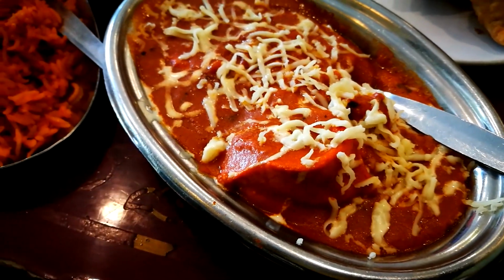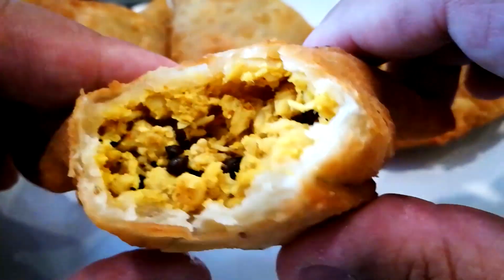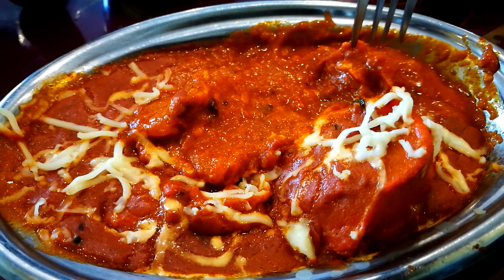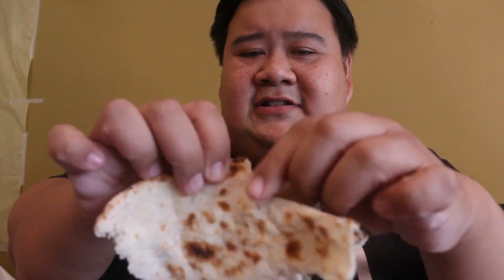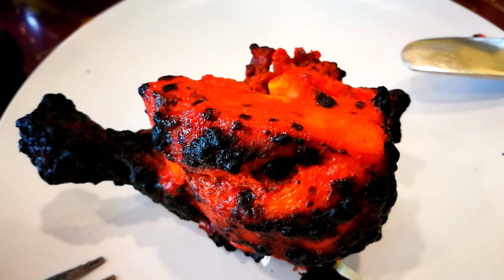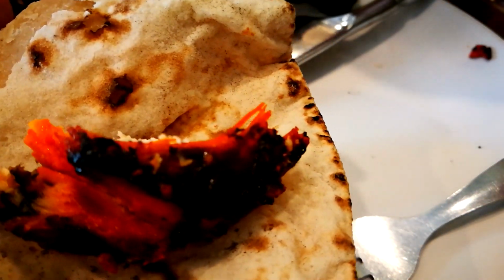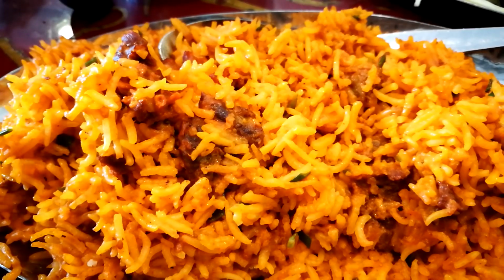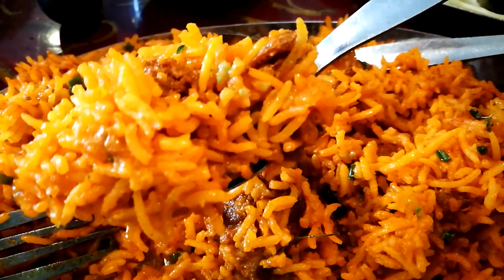New Bombay Authentic Indian Restaurant Review - Always Gutom Never Busog Travel & Food Vlogs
One of my goals for this year is to review different types of cuisines. So after I went to pick up my newly printed "Always Gutom Never Busog" Shirts,  I went to try Indian food for the first time. I have tried Filipino style chicken curry and after watching a few food documentaries I believe that authentic Indian food has more complex flavors that you cannot get by  just using a generic curry powder. As soon as I took my first bite of the Samosa, I knew this was going to be a feast for the palate. Their use and balance of spices creates heat and a warming sensation with every bite. I have always been a fan of the movie 100 Foot Journey and this is my first step into understanding the intricate medley of flavors that Indian cuisine has to offer. So come join me as I review New Bombay Authentic Indian Restaurant. Enjoy!